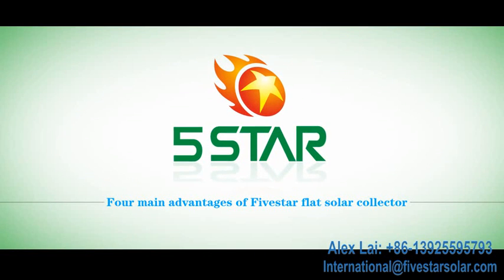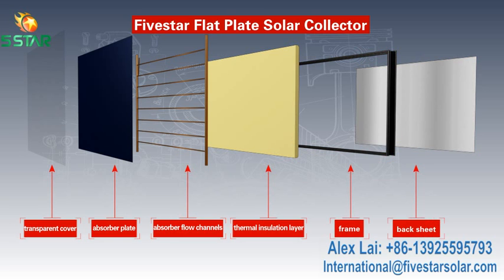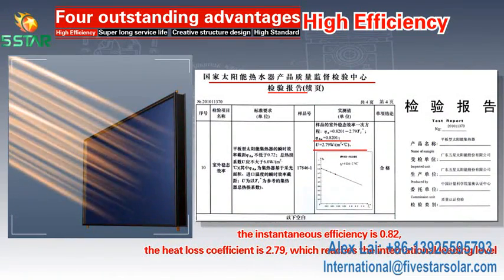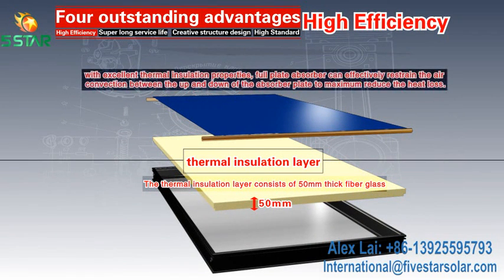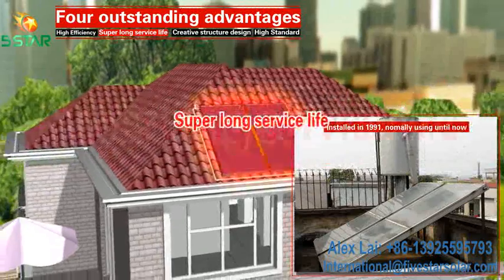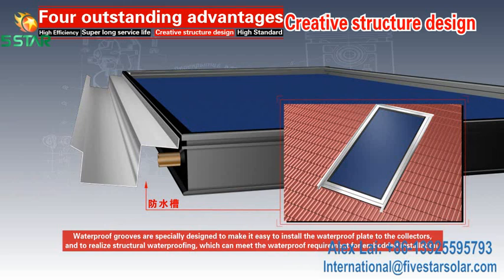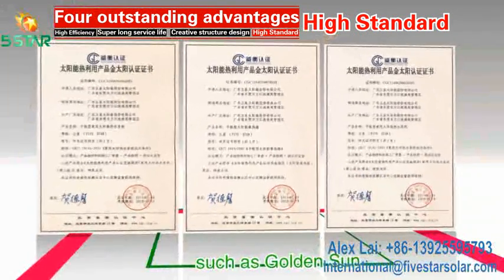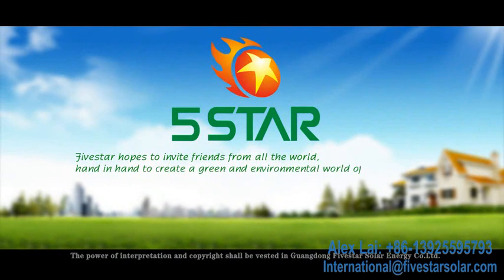How Flat Plate Solar Collector work-principle of FIVESTAR Flat Plate Solar Collector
Guangdong Fivestar Solar Energy Co., Ltd. were founded in 1990, located in Guangdong province South of China. Accumulating more than 26 years’ power, Fivestar Solar have become one of the largest manufacturer of Renewable Energy Products in China.

Based on insistently original invention, high quality pursuit and pioneering strategy, Fivestar Solar have developed the product ranges covering Flat Solar Thermal Products, Solar PV Product, Air-source Heat Pump Products, etc.

Due to its good reputation and high quality product, FIVESTAR Solar have already awarded as NATIONAL HIGH-TECH ENTERPRISE, TOP 10 LEADING BRAND OF SOLAR INDUSTRY IN CHINA, as well as the many others rewards from the national & provincial goverments.  FIVESTAR SOLAR is honored as the exclusive supplier of solar hot water product for 2010 Guangzhou Asian Games, 2014 Youth Olympic Games and 2015 National Youth Games.

The products of Fivestar Solar are competitive and have taken the biggest market share in China market. Fivestar Solar have been aslo exporting overseas such as Australia, Southeast Asia, Europe, Africa, Middle East, America, etc.

Fivestar Solar sincerely invite you to work together to help human being enjoy more green energy!

Flat Plate Solar